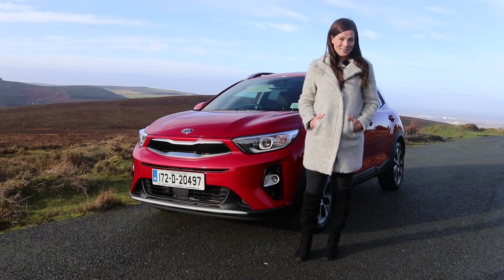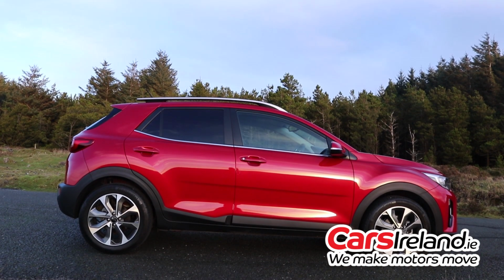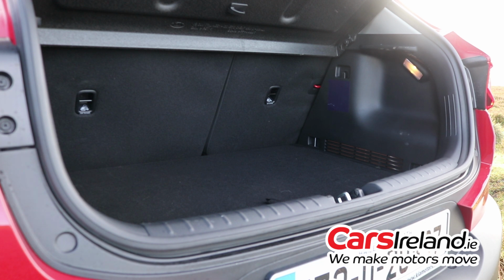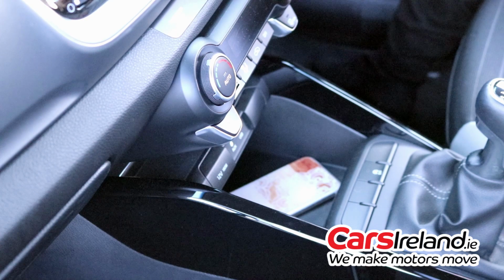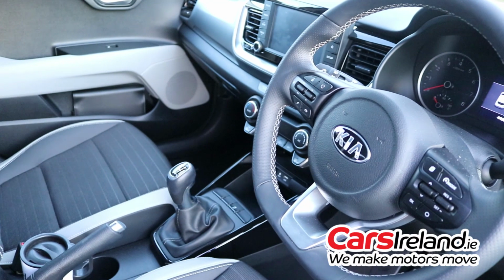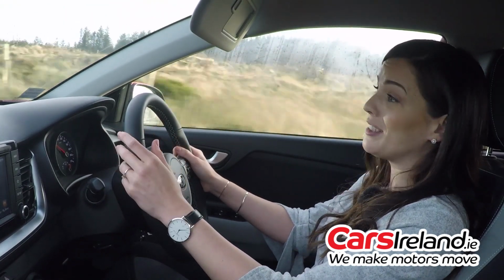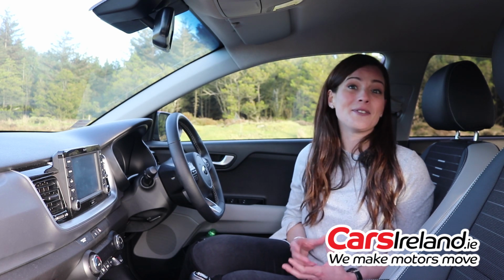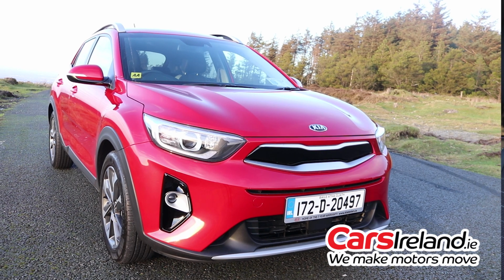Kia Stonic Review | CarsIreland.ie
Sinead McCann reviews the Kia Stonic for CarsIreland.ie

Kia's new baby SUV will rival Renault Captur and Nissan Juke and is their most customisable model yet